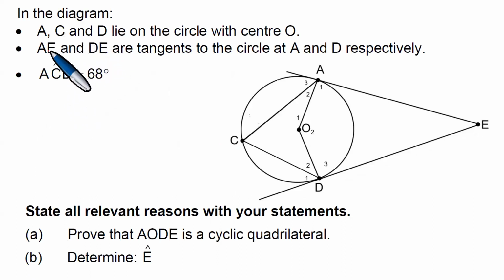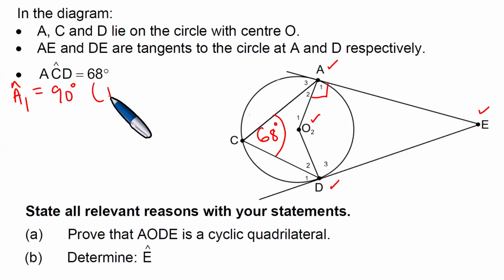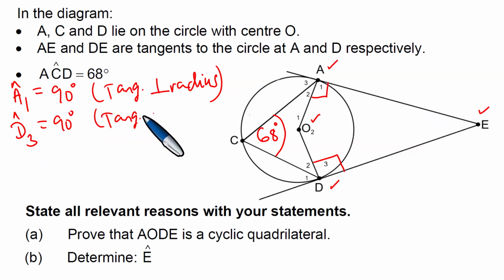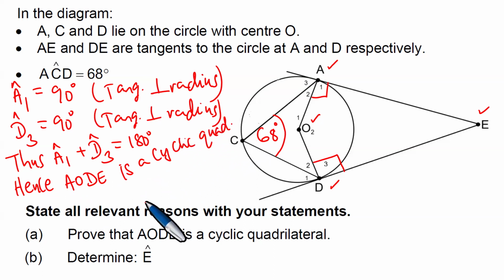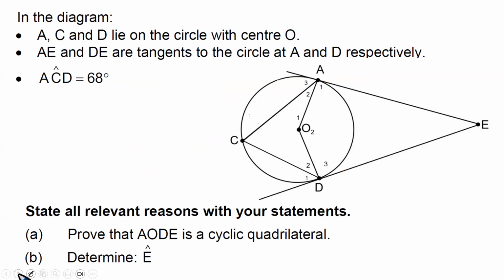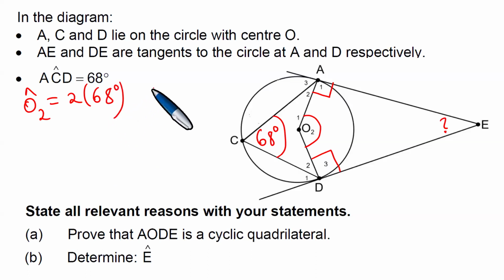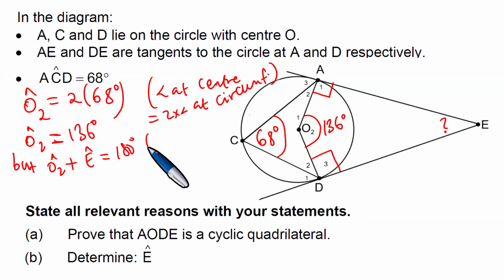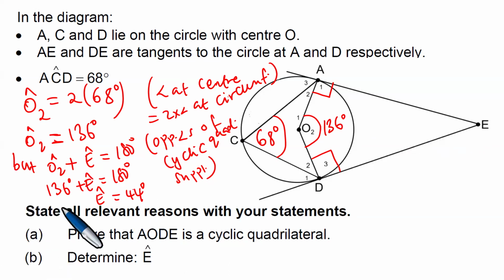Grades 11 & 12: EUCLIDEAN GEOMETRY , IEB NOVEMBER 2023, MATHEMATICS PAPER 2. TANGENTS AND RADII.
Grades 11 & 12: EUCLIDEAN GEOMETRY , IEB NOVEMBER 2023, MATHEMATICS PAPER 2. TANGENTS AND RADII. CYCLIC QUADRILATERALS